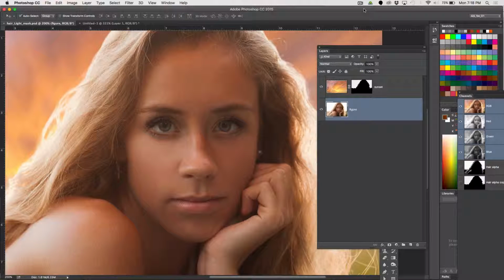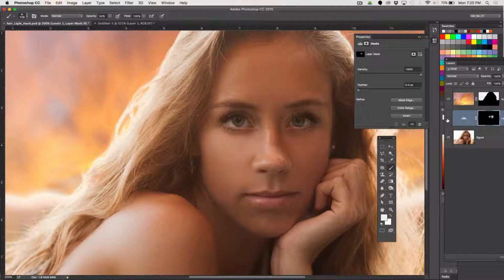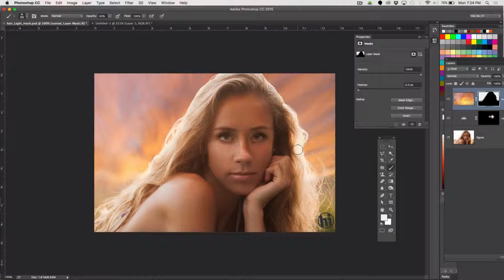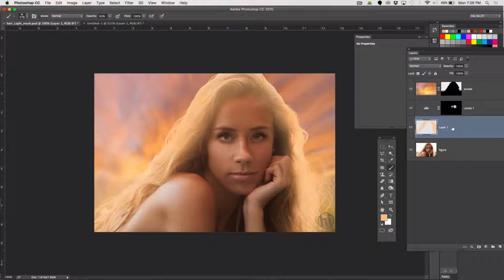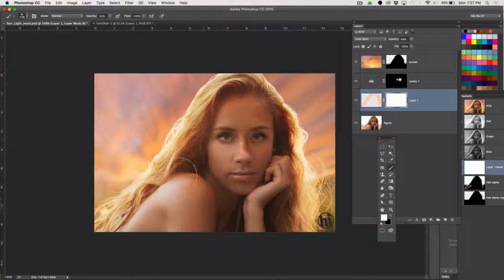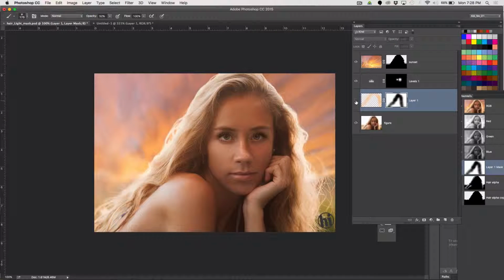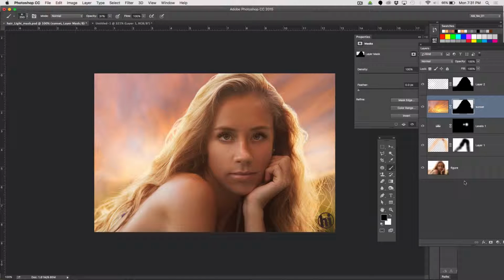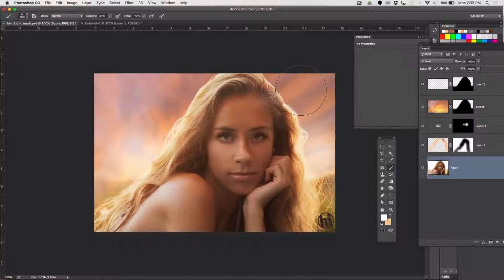Photoshop - Channel into mask 2